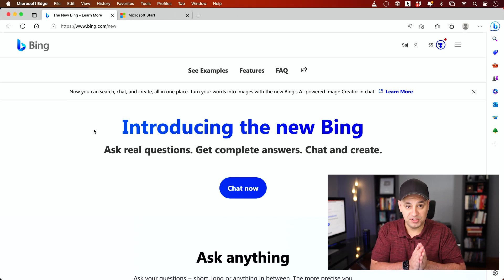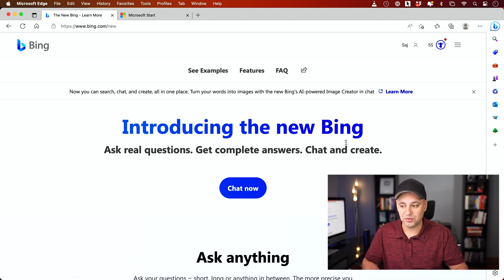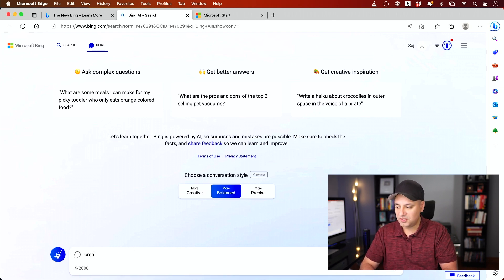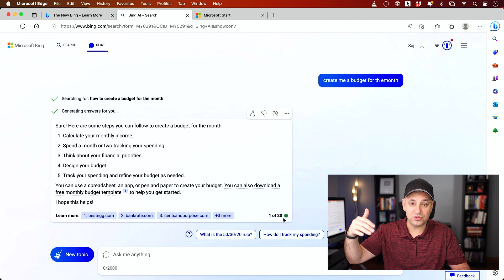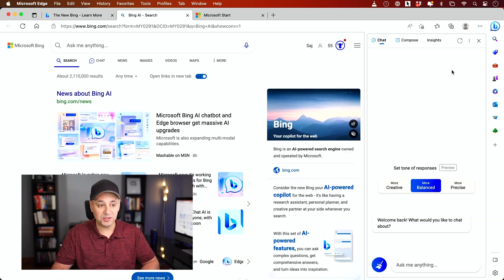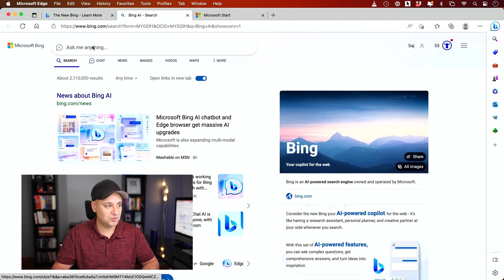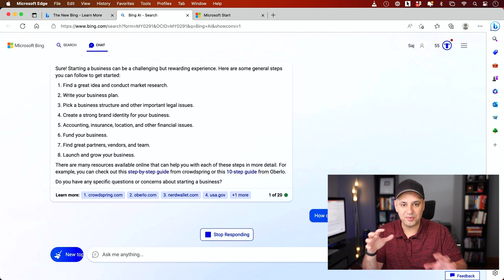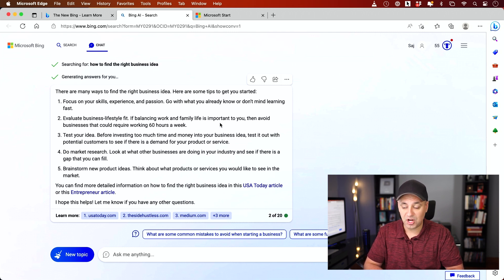How to Get ChatGPT 4 for Free with new Bing Ai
You can now access the power of ChatGPT 4 for free, using the new Bing Ai.

But remember, you will need to download Microsoft Edge as it's the browser required for this version of Bing. Don't worry, it's available for Mac, iOS and Android too!

Once you're in, you can ask it any type of question you want. The first step is to choose a conversational style, which defaults to "more balanced," but you can also select "more creative" or "more precise." Then, just type in your question and Bing will turn it into a search-based question but still answer you in chat format.

The best part is that Bing remembers up to 20 different prompts and conversations, so it can refer back to earlier versions or prompts. And if you're done with the conversation, just click "new topic" to start a new one.

But that's not all. Bing also has a compose option where you can draft entire blog posts, emails, or paragraphs. You can choose how long you want it to be and it's really easy to use.

And if you're not sure what to ask, Bing offers options for follow-up questions, so you don't have to worry about what to say next. Plus, Bing has live access to the internet, which means it can provide you with links and references to learn more about a specific topic.

If you're interested in testing it out for yourself, I recommend checking it out and I have also created a video on how to use it on your iPhone or Android that you can watch.